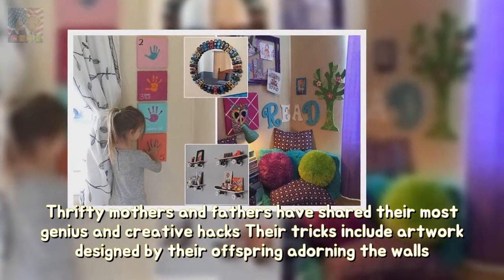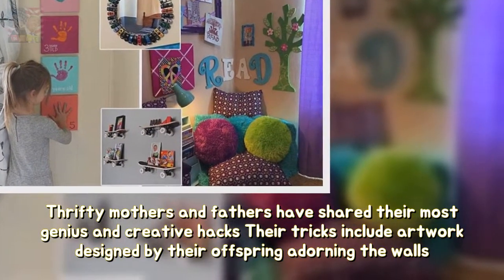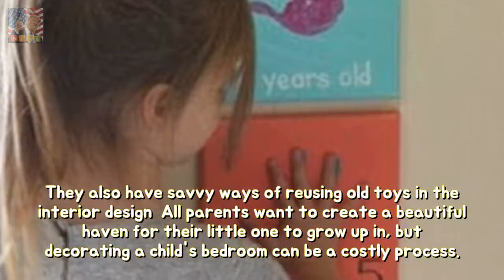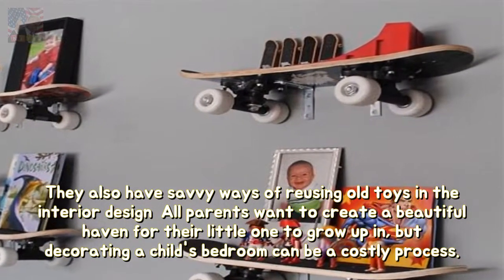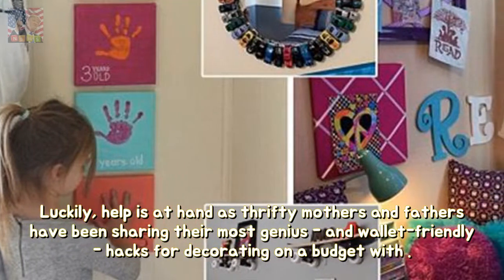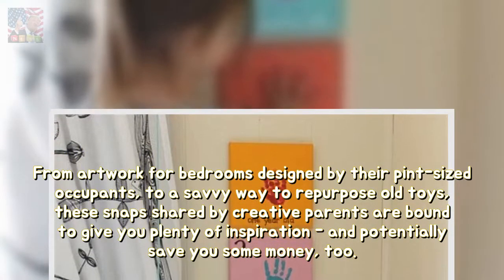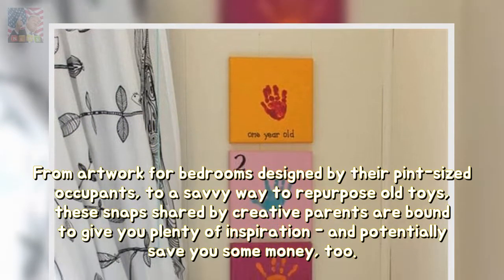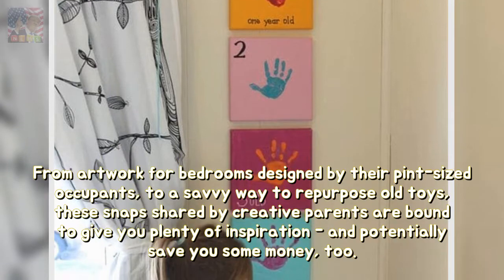Creative mother and father portion price range decorating hacks longevity Thrifty mom Breaking News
Thrifty mothers and fathers have shared their most genius and creative hacks Their tricks include artwork designed by their offspring adorning the walls They also have savvy ways of reusing old toys in the interior design All parents want to create a beautiful haven for their little one to grow up in but decorating a childs bedroom can be a costly process.
Do ye take into account this 90s high road favourites? longevity Gosocial.co has cre Breaking News: